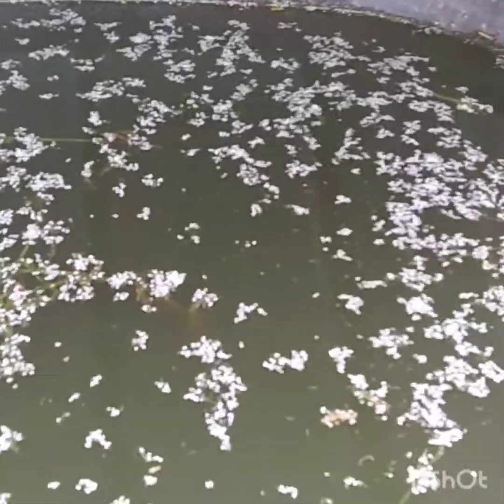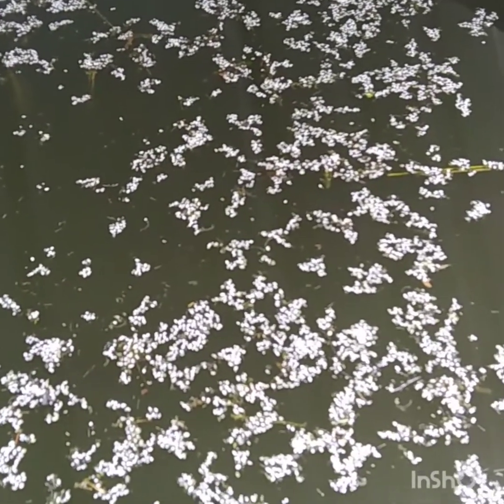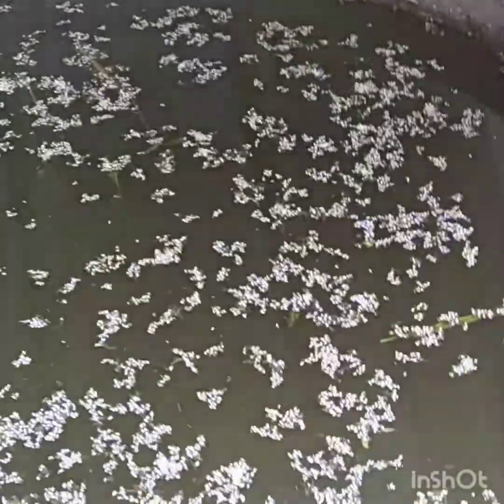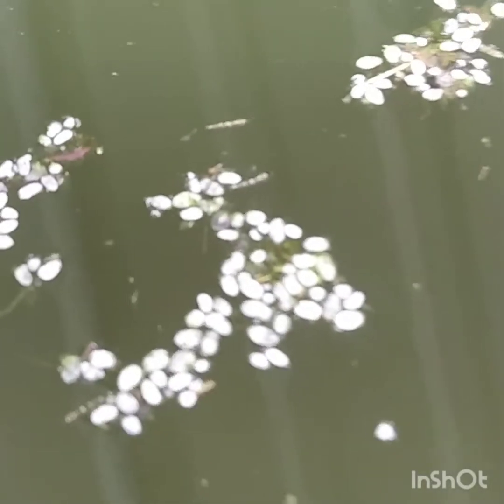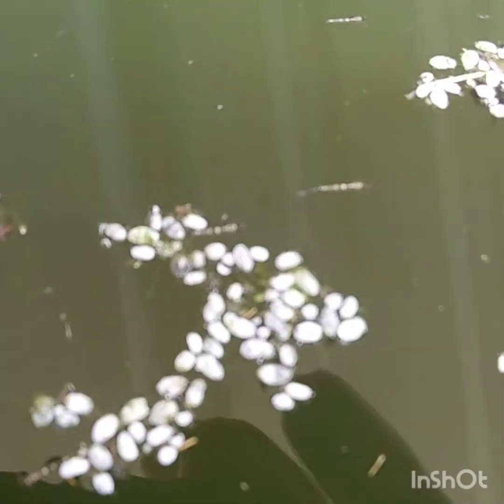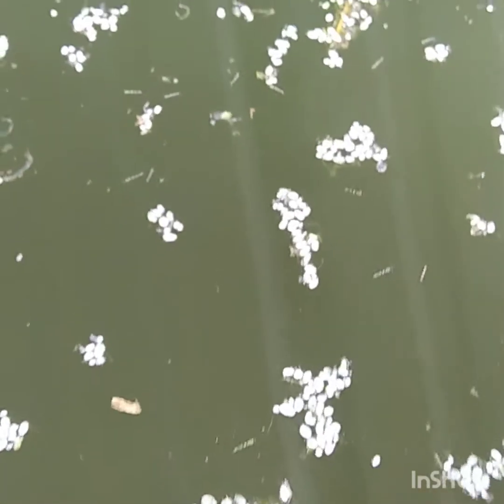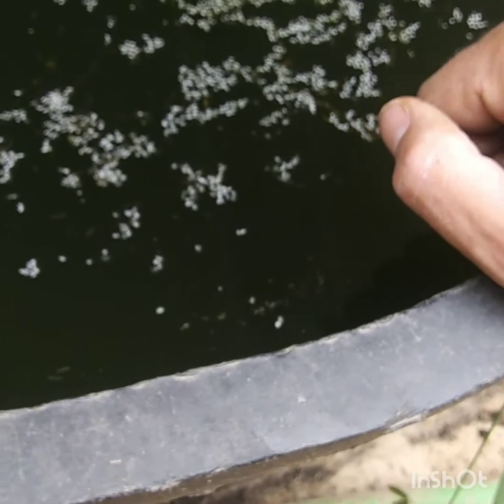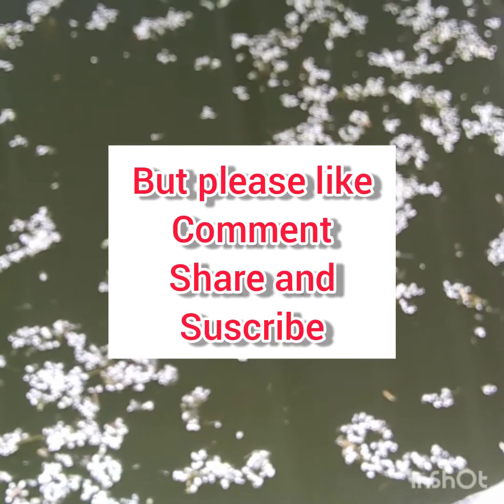Help me with my duck weed | pasture pigs | duck weed feed | homestead pigs